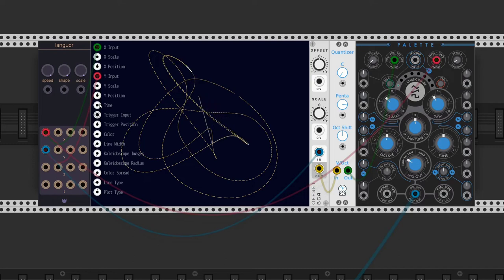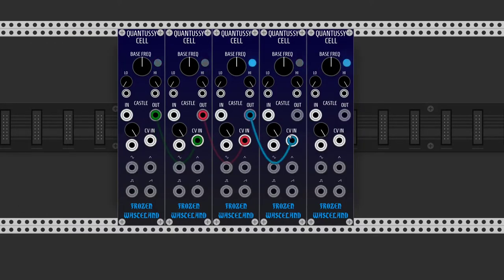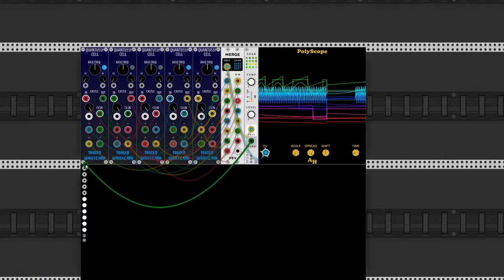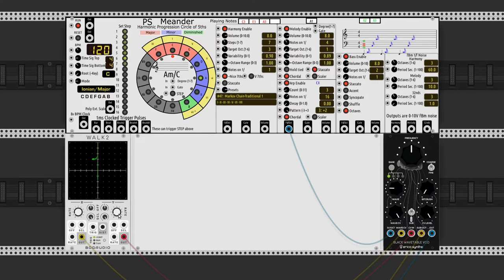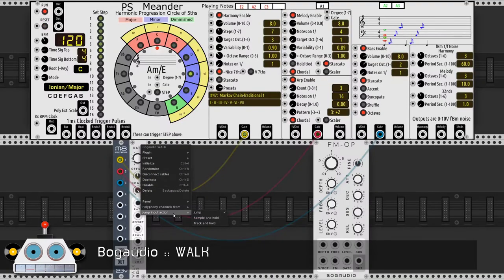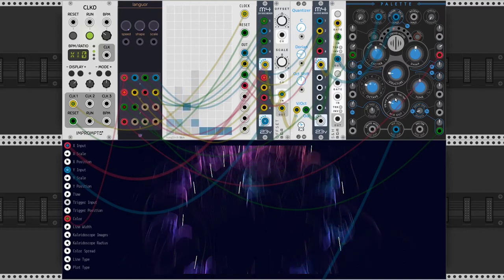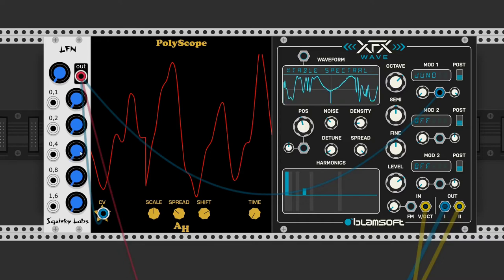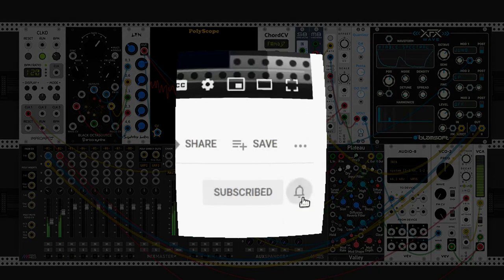VCV Rack: More randomness to your patches.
Reviewed modules:

Frozen Wasteland :: Quantussy Cell
Bogaudio :: LLFO, WALK2, WALK
wiqid :: languor
Squinky Labs :: LFN